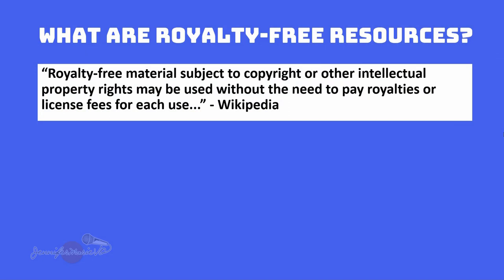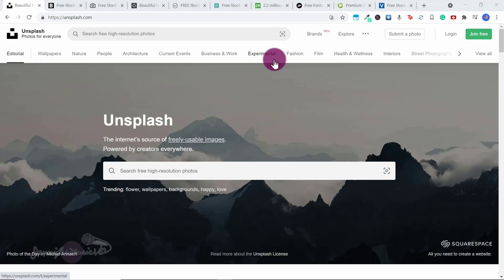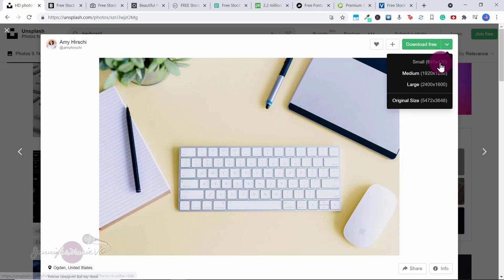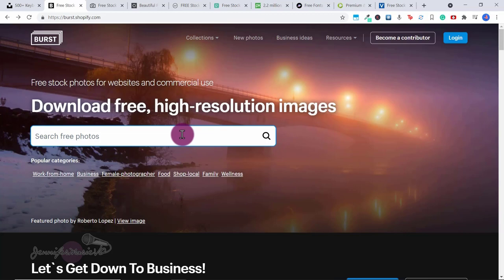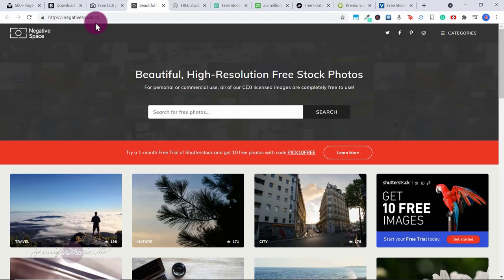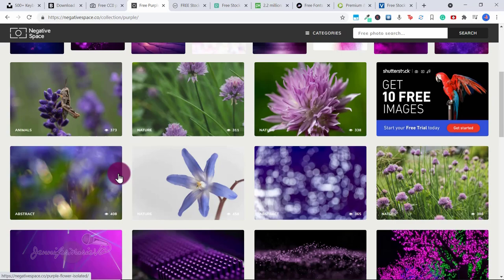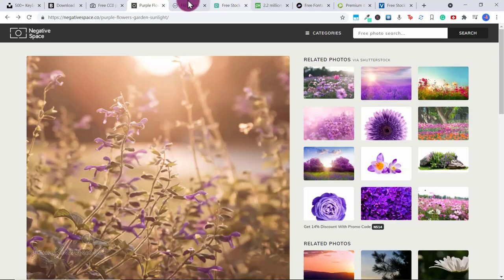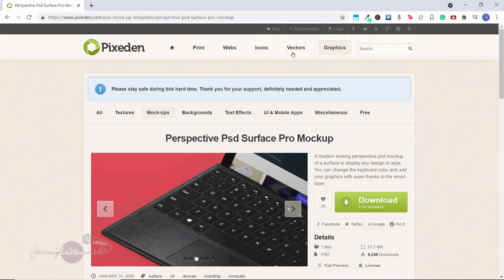The Best FREE Royalty Free Resources (Videos, Photos, Stock Footage, Music) for Your Design Projects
When I was getting started as a freelancer and a Youtuber, I used these websites for all of my photos, vectors, video and stock footage, fonts, and music to create my YouTube videos and videos for clients.

You can use and download these resources for free to get started creating your own videos, graphics, and more!

Feel free to add filters, experiment with color grading, distort, and mix resources to create your own unique images and designs.

Chapters:
00:00 - Intro
00:56 - What are royalty-free resources?
03:03 - My favorite 100% free royalty-free stock image websites
08:11 - Best stock image AND video websites
10:49 - Where to use royalty-free media
10:59 - Where to get free green screen footage
11:26 - Where to get royalty-free music, vectors, graphics, and illustrations
13:38 - Where to get free fonts
14:58 - Free Photoshop mockup and templates